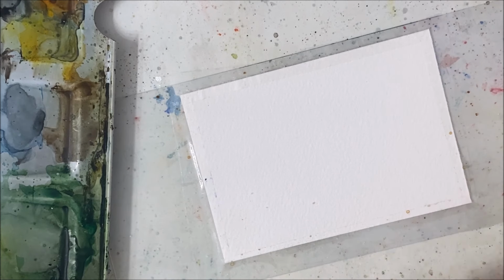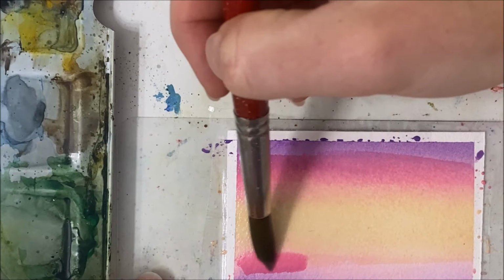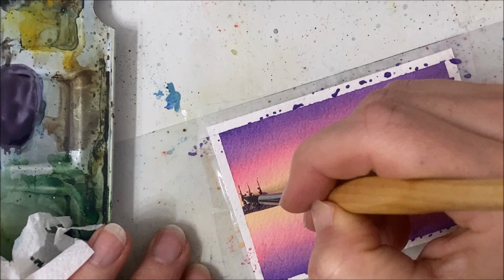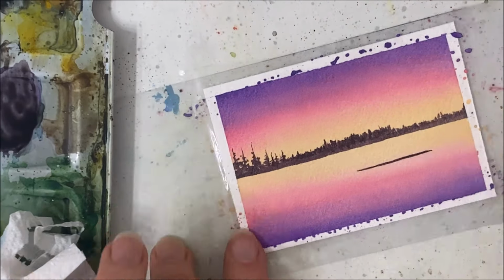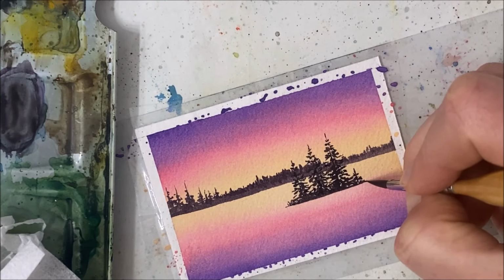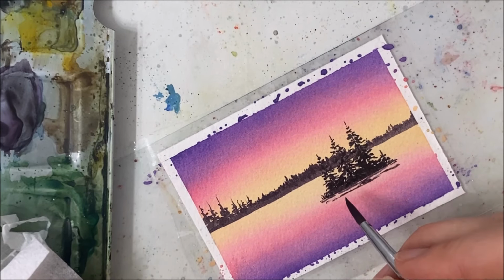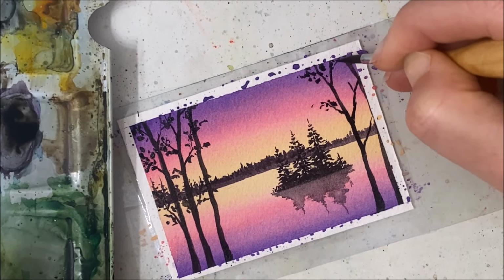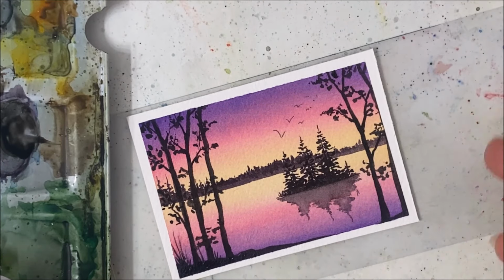Easy lake sunrise painting tutorial » Watercolor background gradient for beginners STEP BY STEP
Learn how to paint a watercolor background gradient for beginners with this step by step easy lake sunrise painting tutorial.

Inspo: thedoodlekeeper